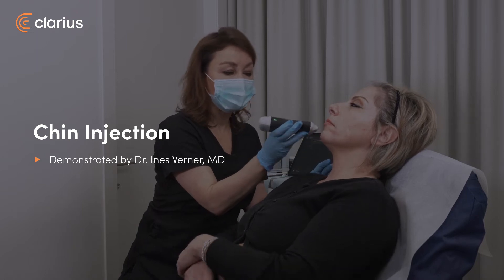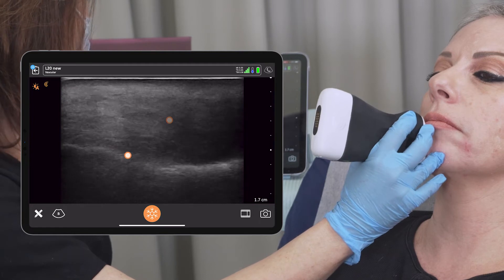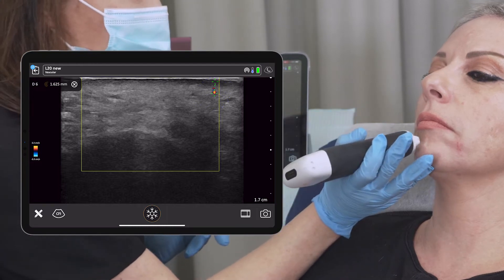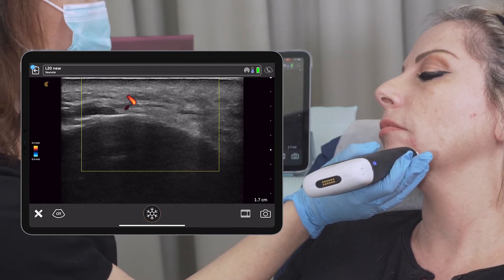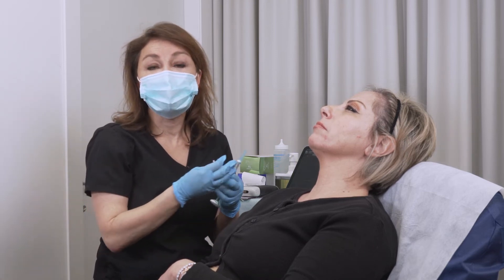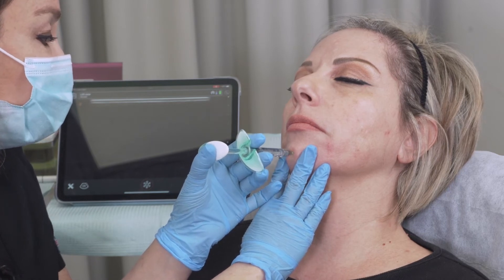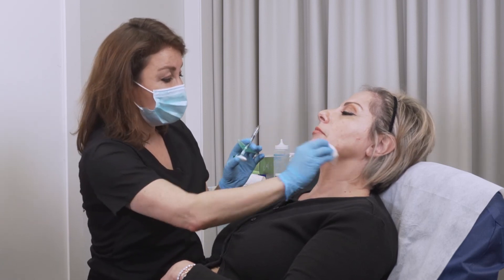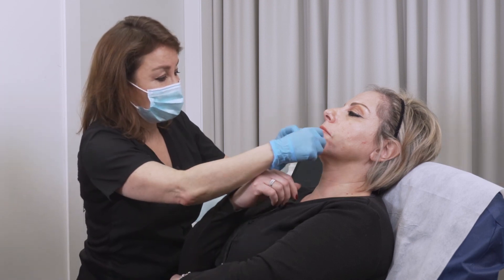Chin Injection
In this video Dr. Verner uses high resolution ultrasound to map the mental arteries, structures to avoid for safe filler injections into the chin.